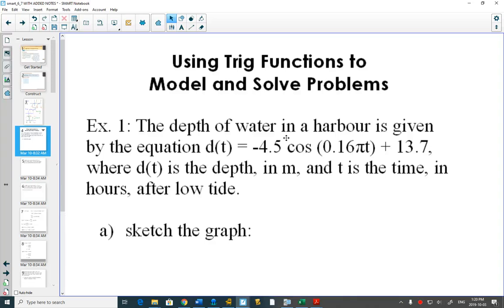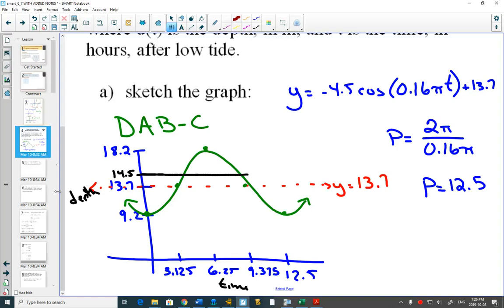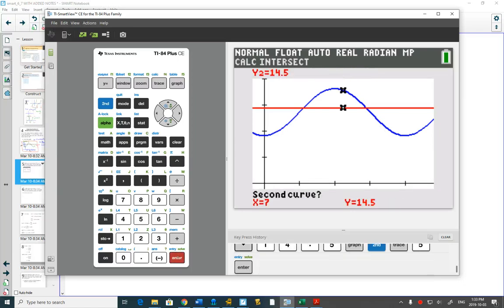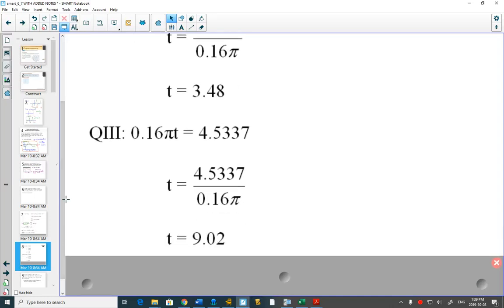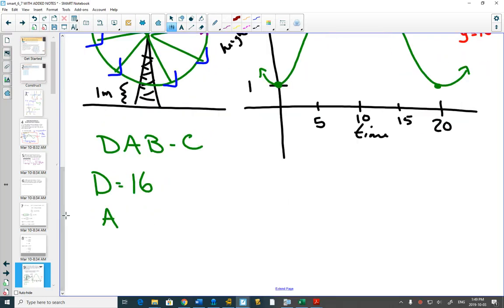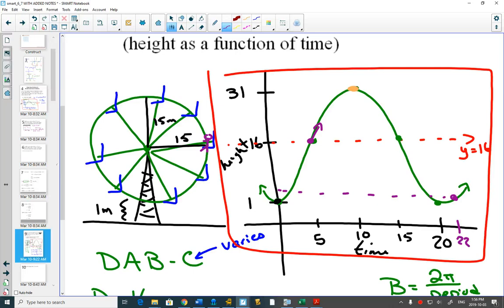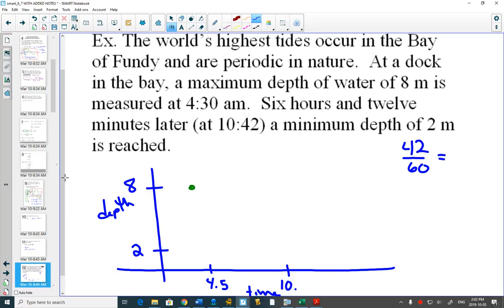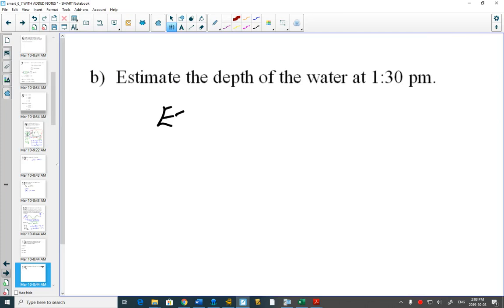40SP 6 7 Using Trig Functions to Model